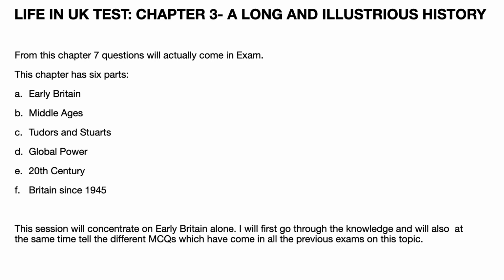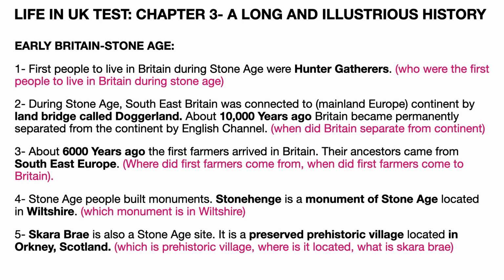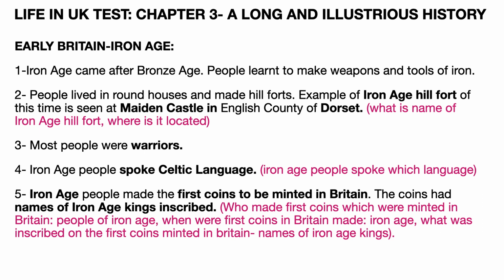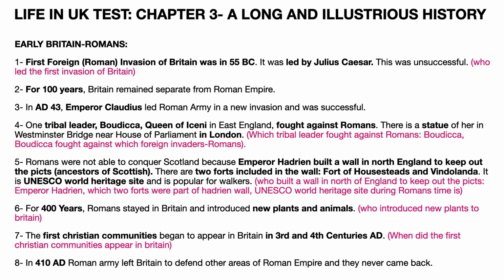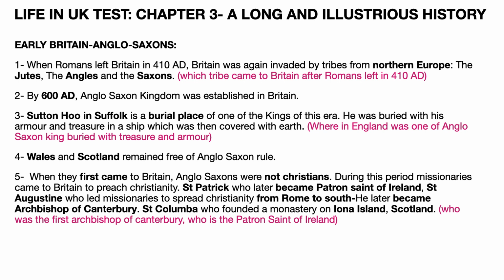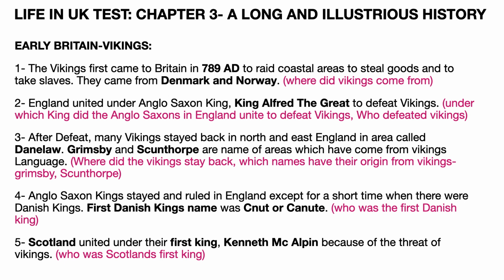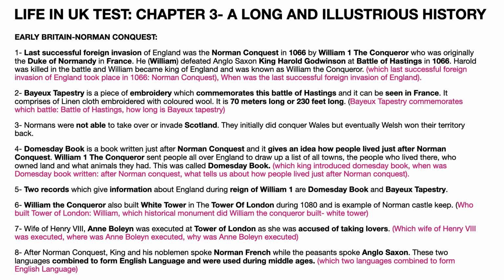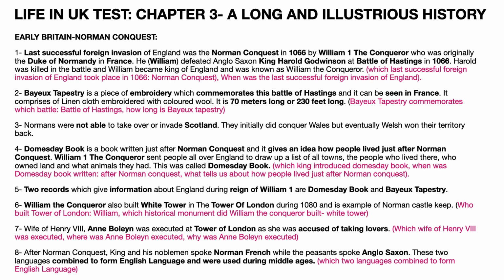LIFE IN UK TEST- CHAPTER 3: A LONG AND ILLUSTRIOUS HISTORY-EARLY BRITAIN